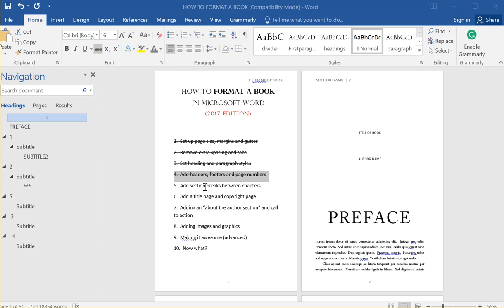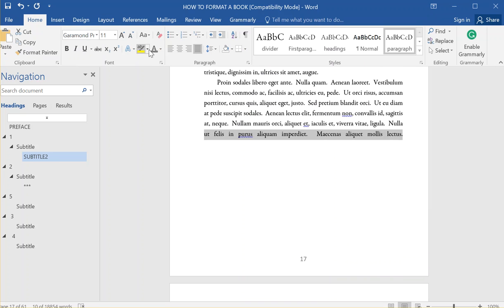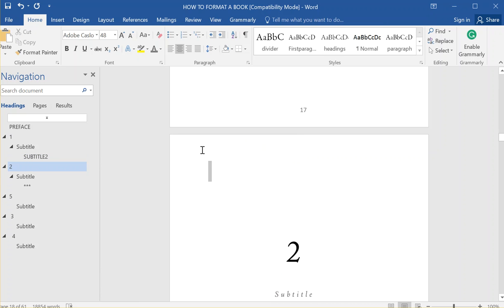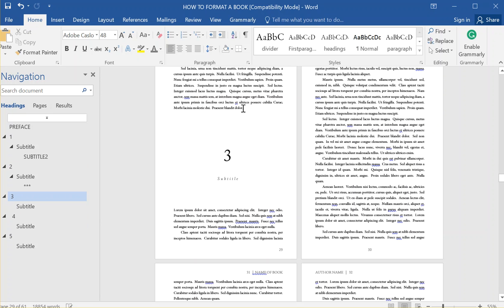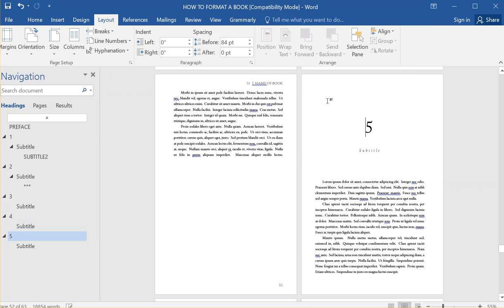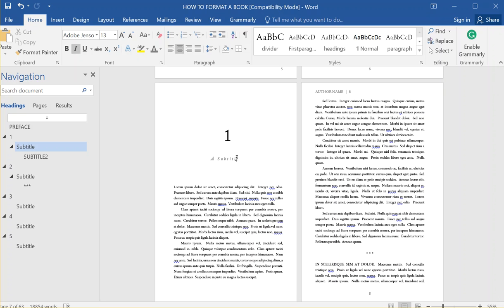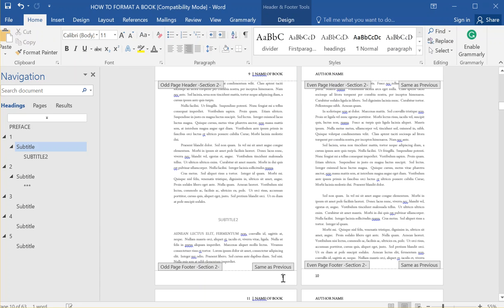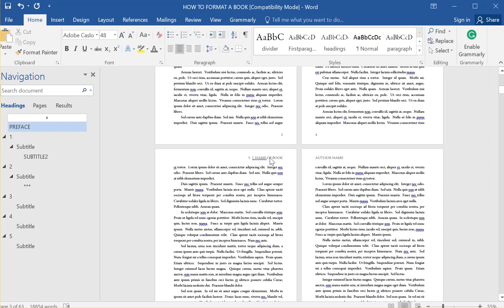How to add Section Breaks In Chapters in Microsoft Word |Book formatting #5 |Derek Murphy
For your chapter pages to look right (no headers or footers, more spacing) you need to manually add section breaks between chapters. This should be done AFTER you've set the spacing for the headers and footers (or you'll need to redo them all).

This video is part of a series so make sure you watch the whole thing. You can get some free book formatting templates